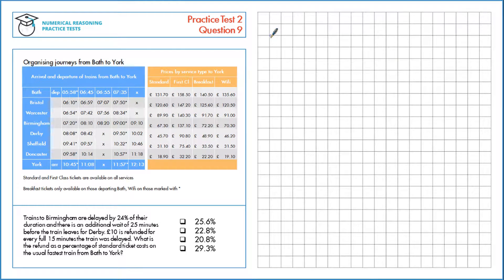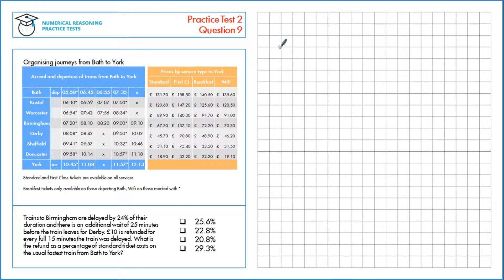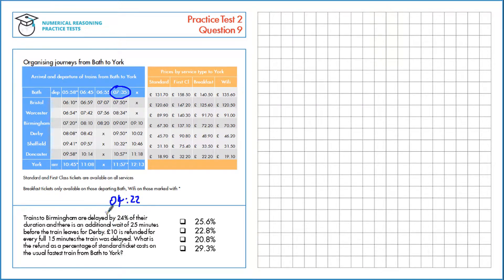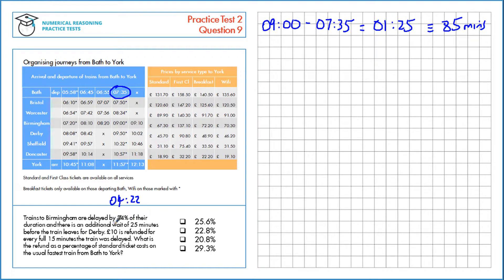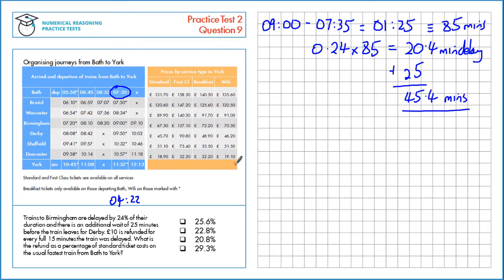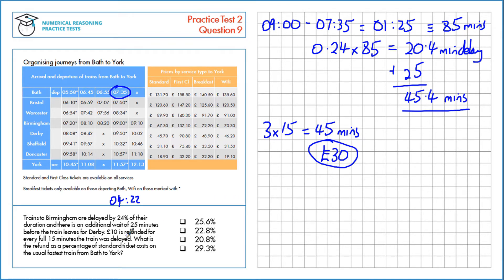Numerical Reasoning Tutor - Test 2 Question 9